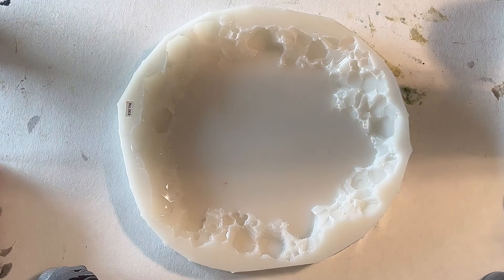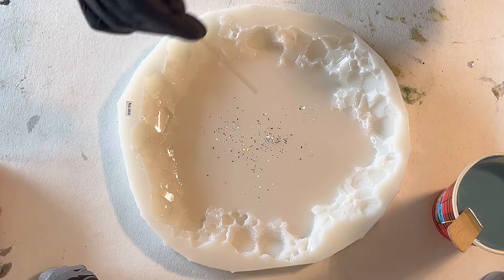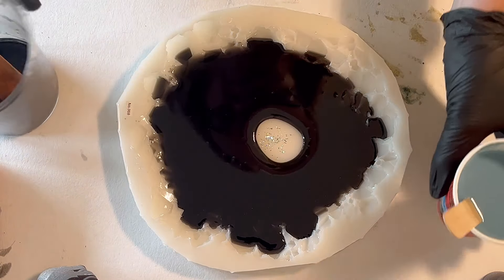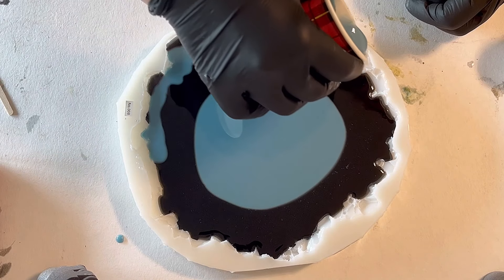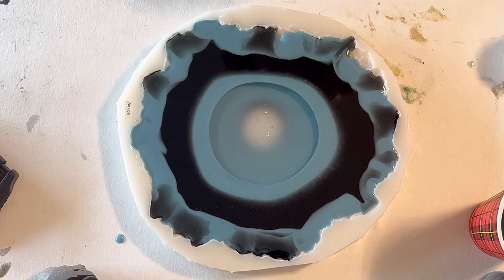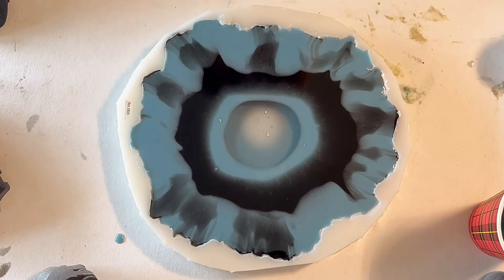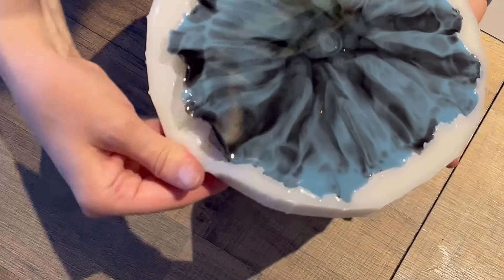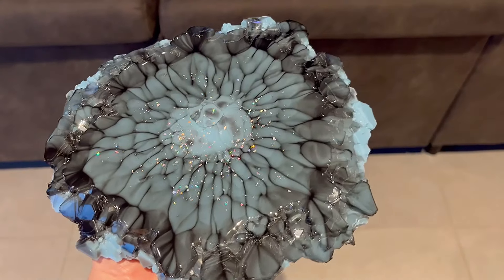#548 EN: Black Rose No. 3 inspired by @resincourses234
I used the mold no. 008 from ​⁠@resincourses234
Please checkout the link in the following:

Also I was inspired by their Online Course Black Rose No. 3. Please checkout her latest awesome Resin Courses 😍

I have used Ultracast Resin and Pigment Drops white from Resin-Kunst.de (Etter Art):